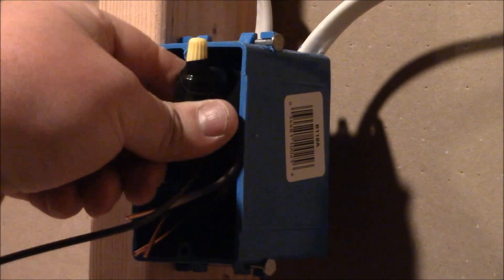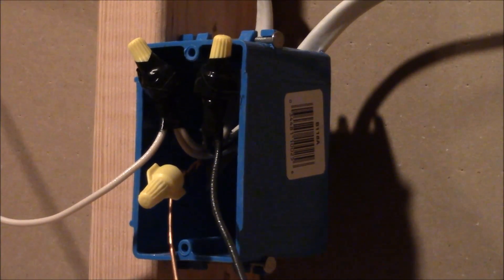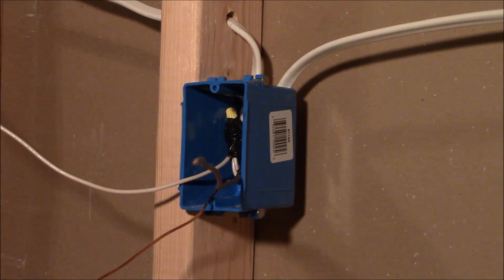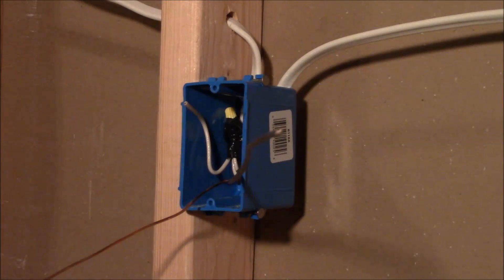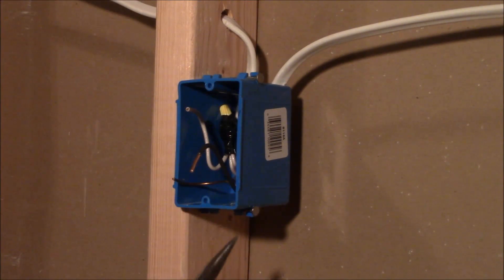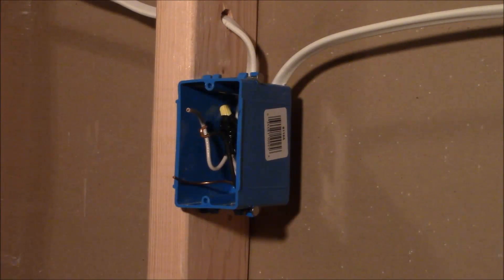How to install an Electric Outlet / Wall Plug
How to install or replace an electric plug by the book. This video will guide you through proper installation of a grounded electrical outlet in new or old construction. The book I used as reference for this video is called Stanley Complete Wiring and can be found on amazon, last I checked for 15 cents. This video will cover adding a plug, connecting wires, how to  install a wire wing nut cap, how to strip wires, how to use and add a pig tail, and much more. I hope you can find this video useful and can apply these techniques to your own home improvement projects. Working with electricity is nothing to be afraid of as long as you know how to work on it safely. Always turn power off to what ever circuit you are working on and be sure to double check that you have turned off the breaker that you think you have with some sort of circuit tester or multimeter. Have fun and be safe.

This video also covers how to splice wires, use wire nuts and electrical tape.

My name is Ben Huttash and I am addicted to projects.